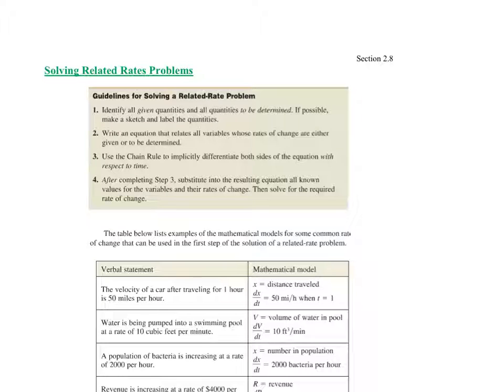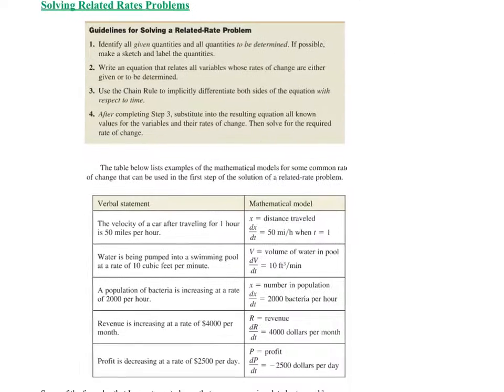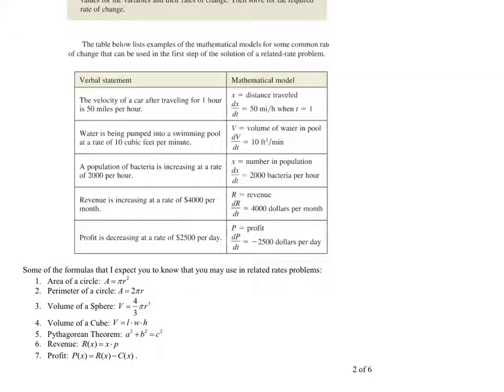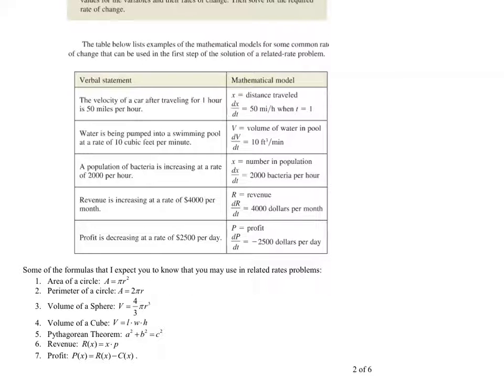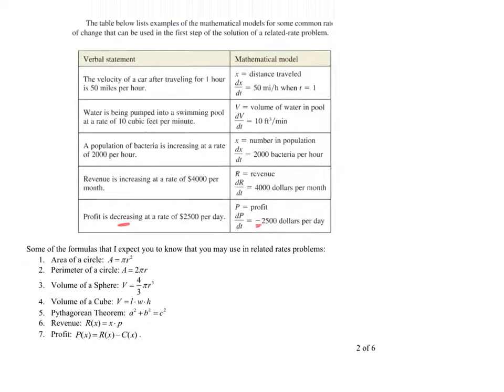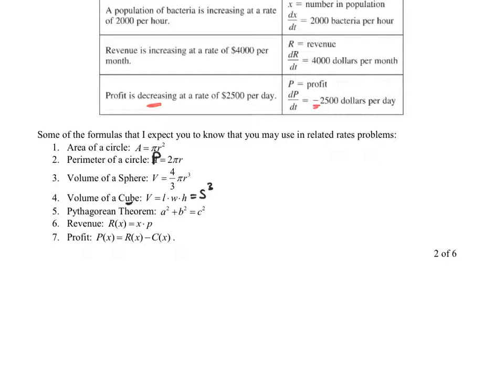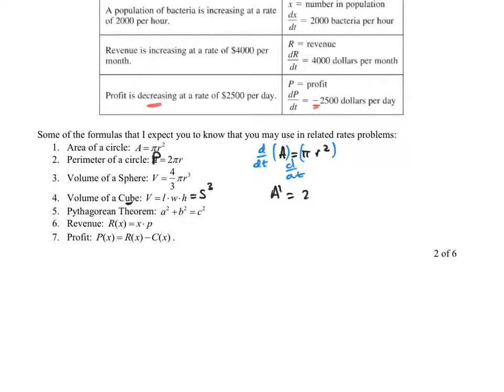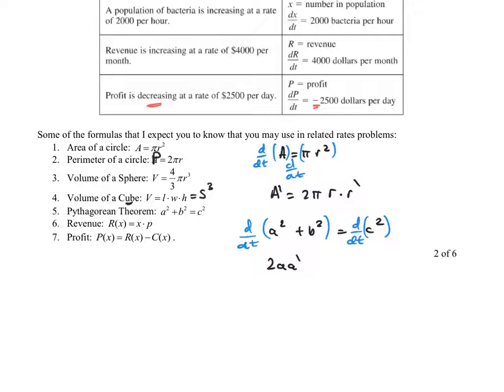2.8 Related Rates-2